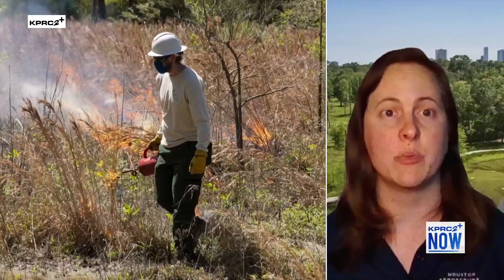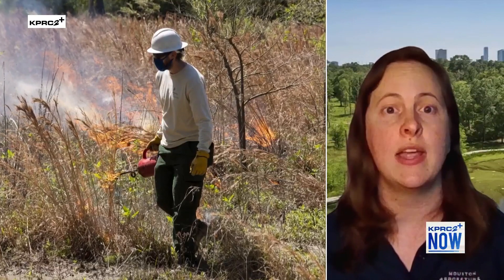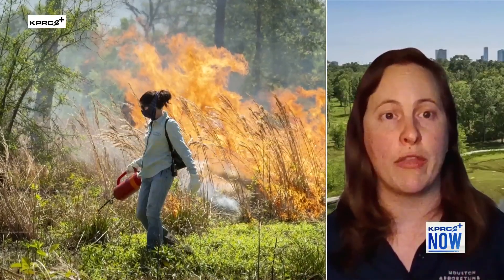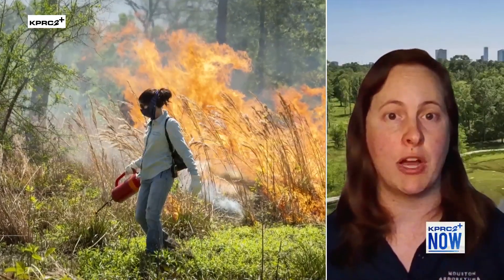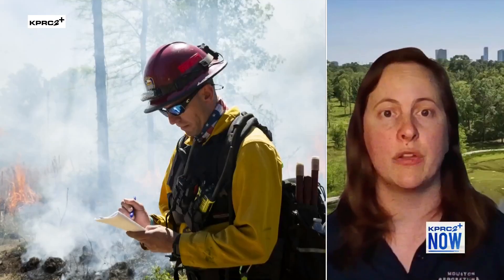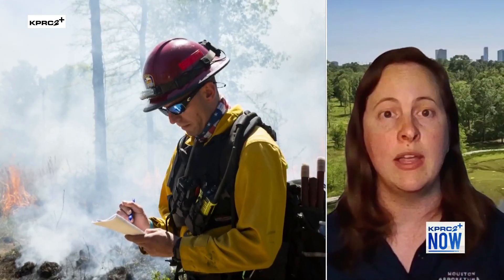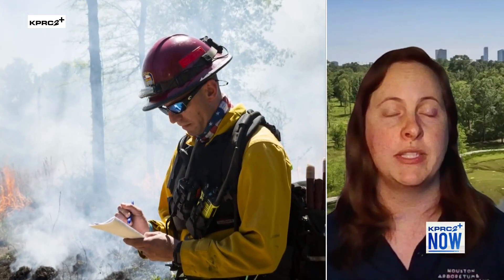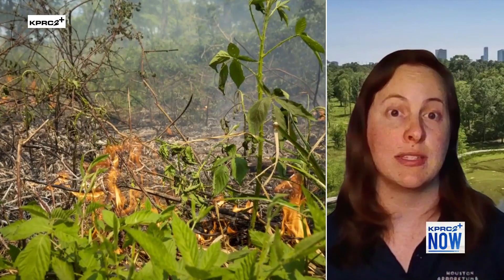Why firefighters are setting fire to Houston Arboretum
Learn why Houston Fire Department burning sanctuaries at Houston Arboretum will be helpful to the ecosystem.